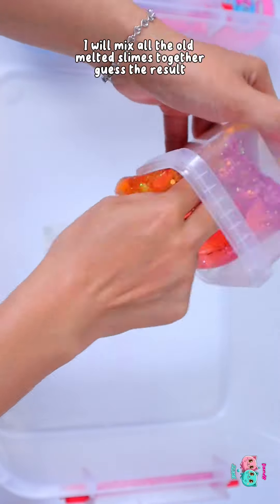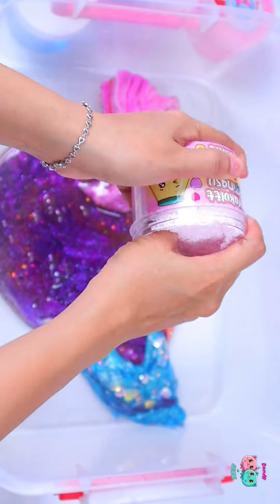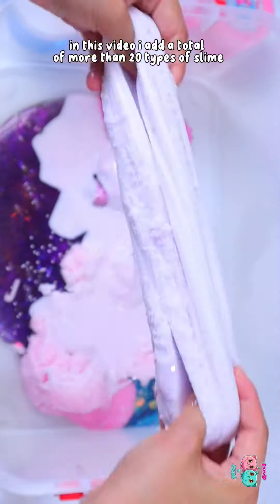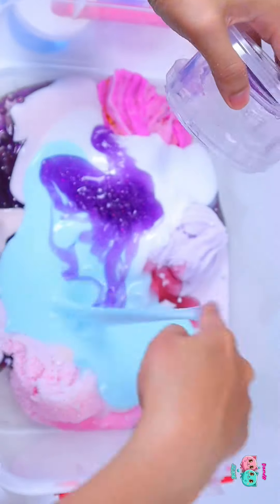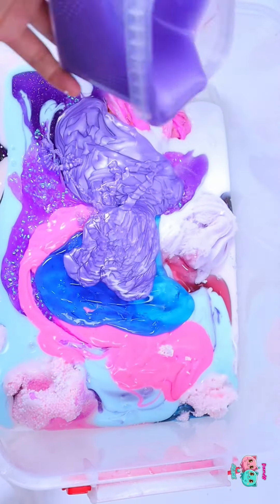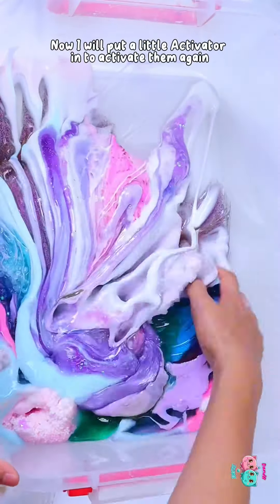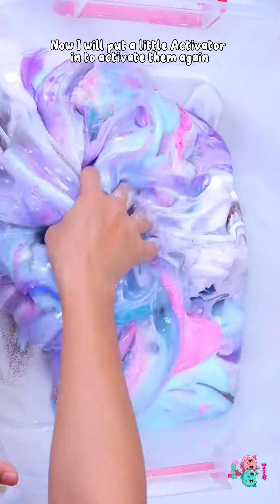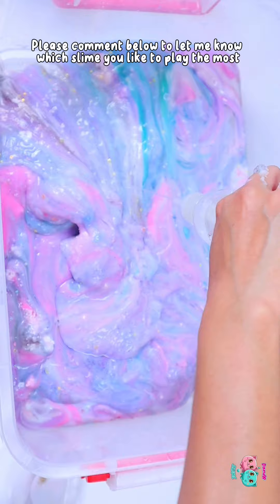I’ll mix all my old slime;melted slime together and reactivate them!Let me know how you feel